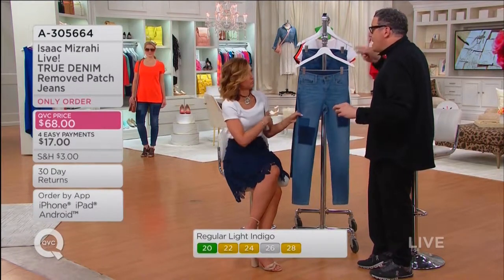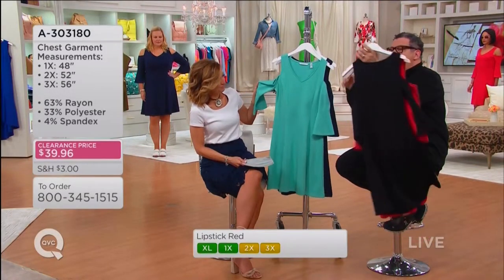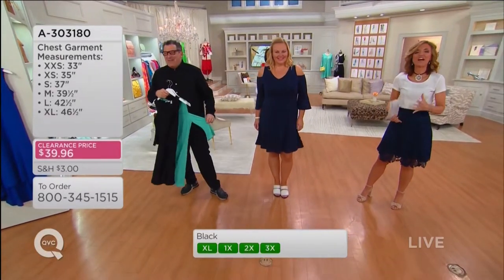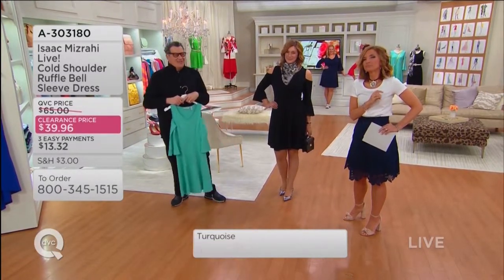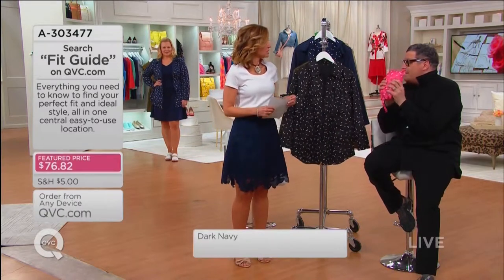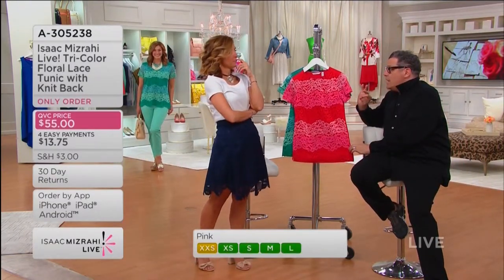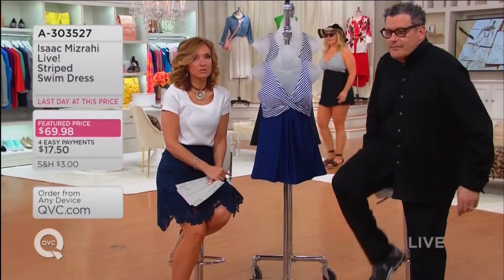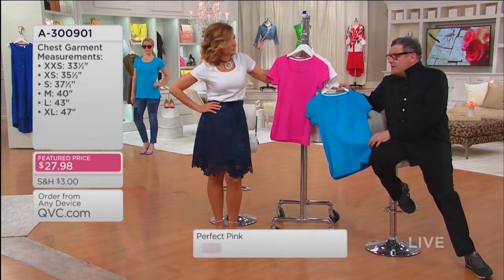Jennifer Coffey QVC 3 26 18